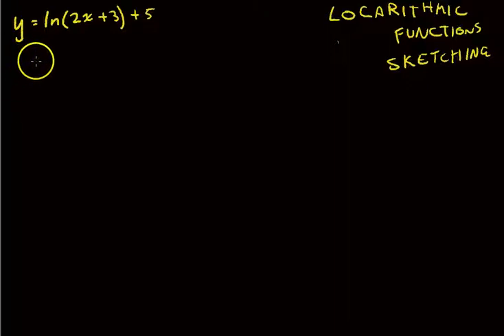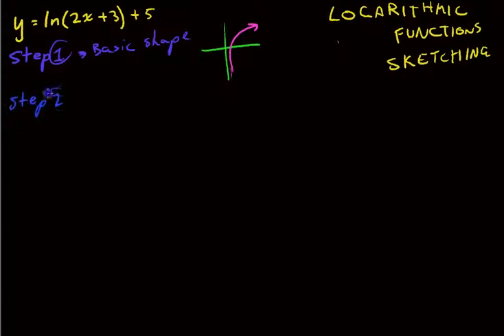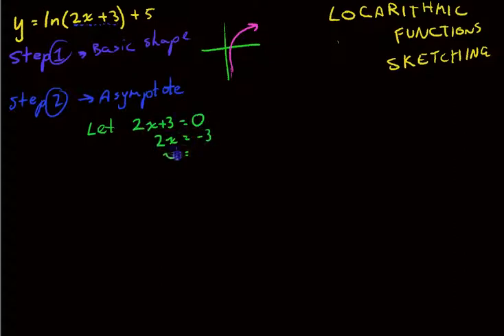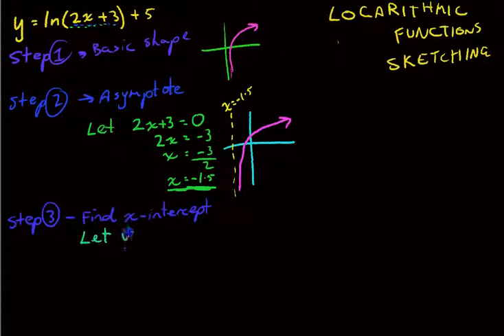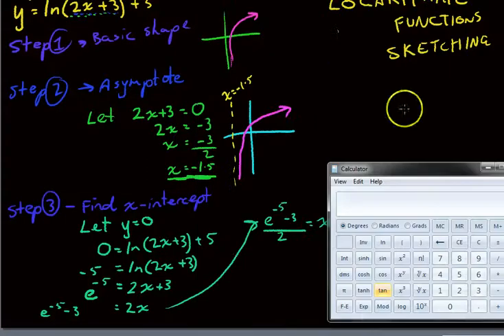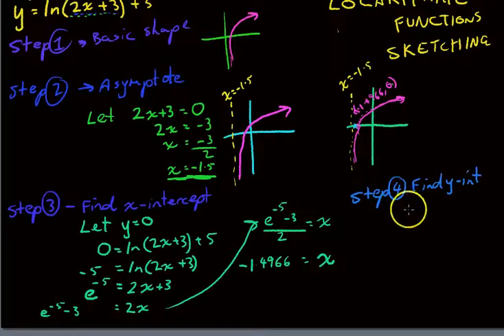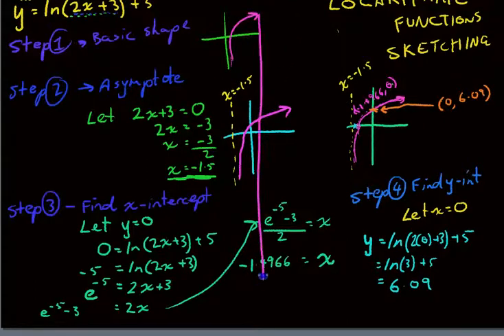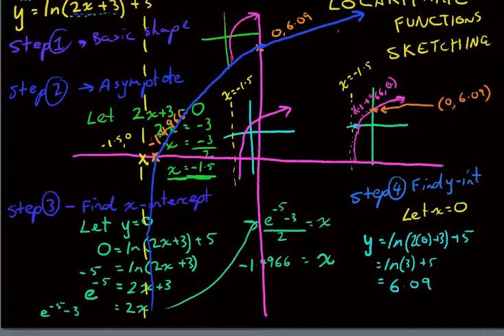Logarithmic functions Sketching